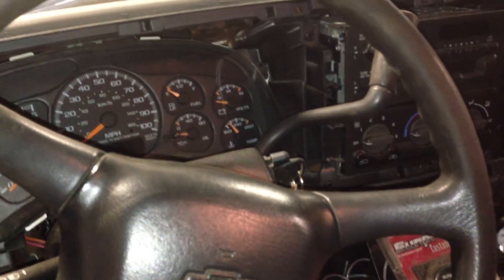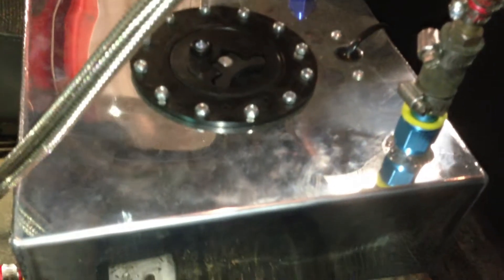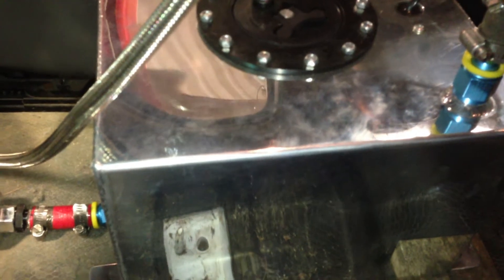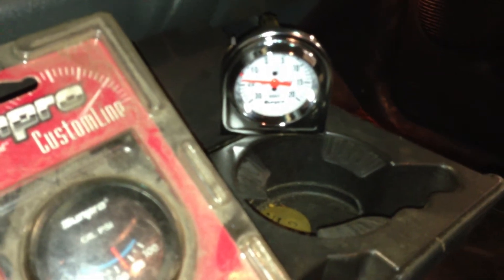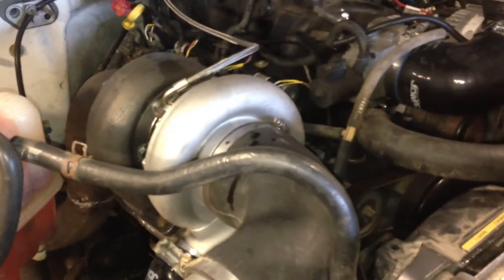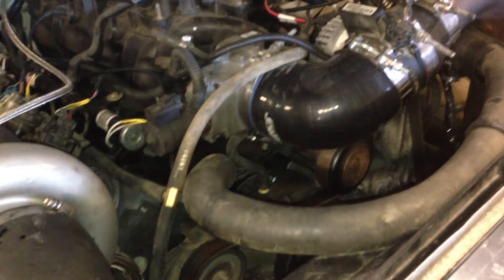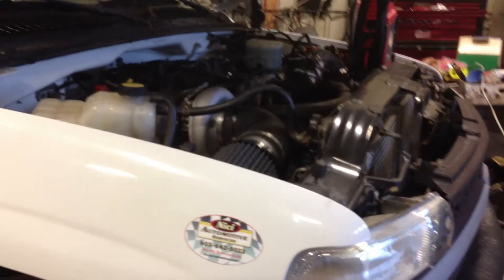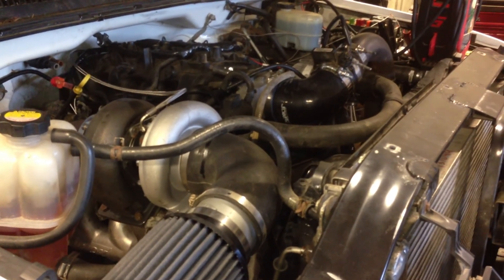First Test Fire of the Nici 5.3 Turbo Engine LSx4U.com EFI Express.com Pit Viper Racing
Gene Nici has put together a stock lower end 5.3 LS engine with 6.0 heads and 20 + lbs of boost. The cam is a Howard's 274/286 .612"/.638" TURBO-BLOWER Camshaft, running 114 race fuel. 8-14-13 On 8-23-13 this engine went on to make 661 RWHP and 780 ft/lbs torque with an eBay GT45 Turbocharger and then we moved up to the On 3 Performance 88mm Turbo and the HP jumped to 729.3 Horse Power! All of this was done at EFI Express on a Land & Sea Dyno set-up.